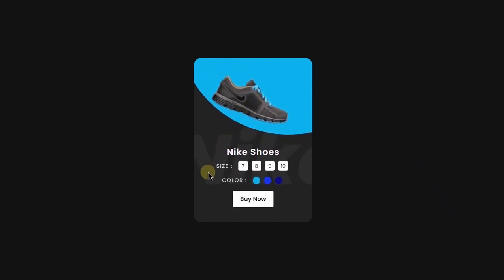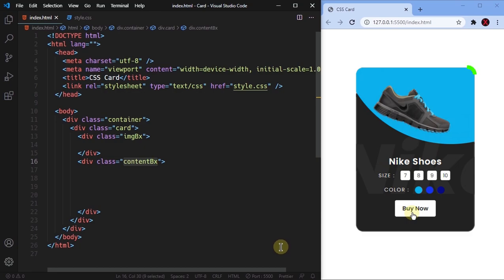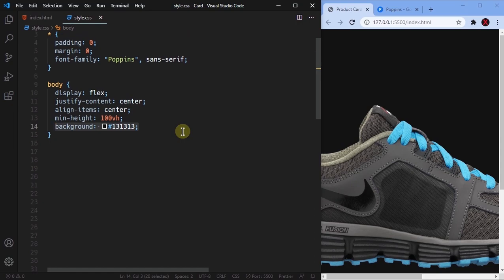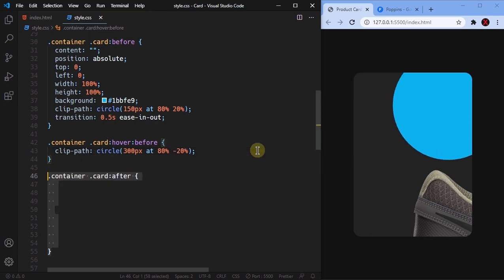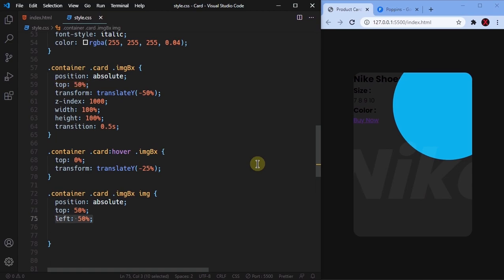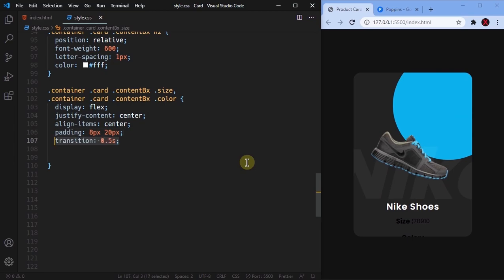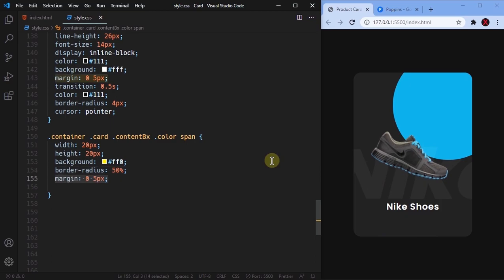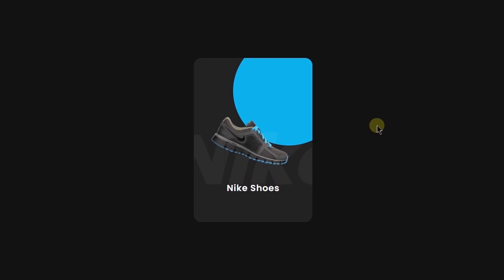CSS Responsive Card Hover Effects | Html & CSS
In This Video, We are going to see How to make CSS Flip Cards using Html, CSS, and also Javascript.

In these CSS cards, we add the Hover effect, button, and Animation.